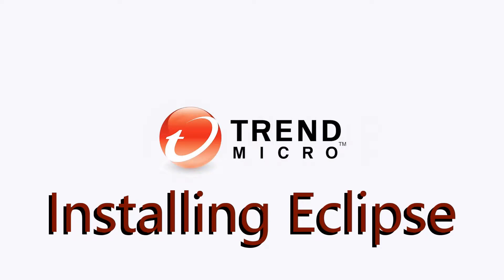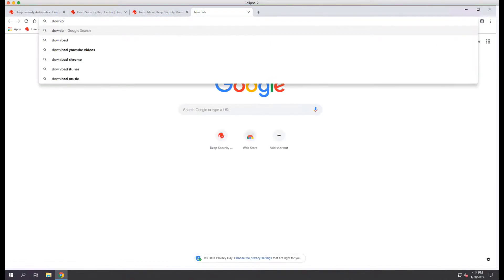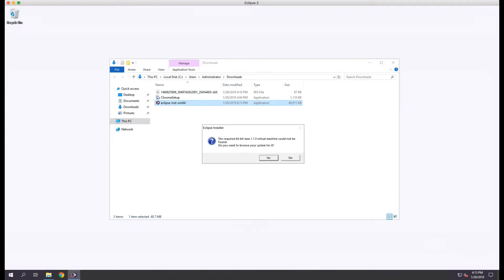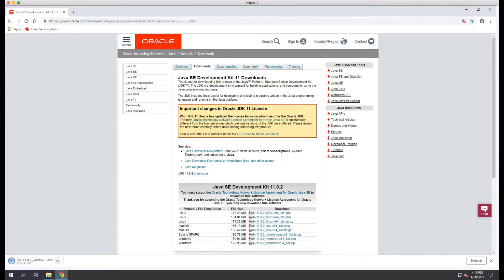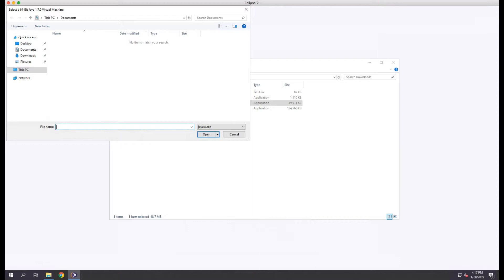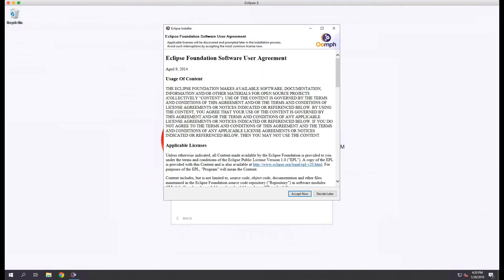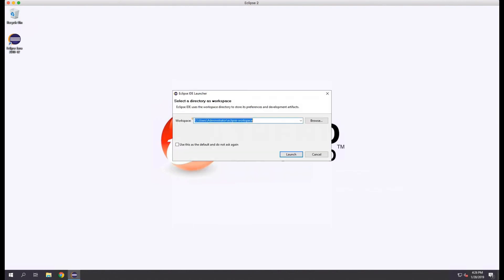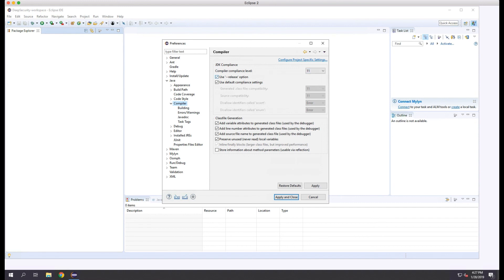Preparing the IDE for Trend Micro™ Deep Security™ Automation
This video will walk you through the installation and preparation of the Eclipse Integrated Development Environment (IDE).  If you have never set up an IDE and are new to development as a whole then this video will help you to prepare the environment you will need so you can get started with the Deep Security APIs.  There is are no prerequisites.